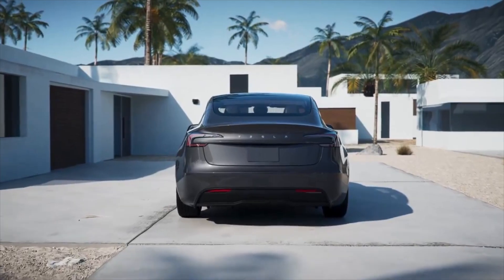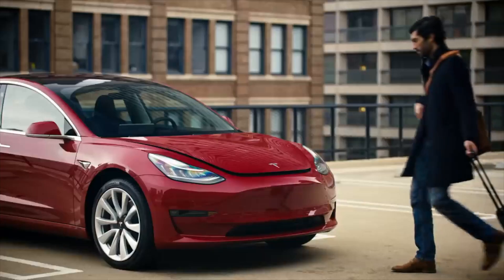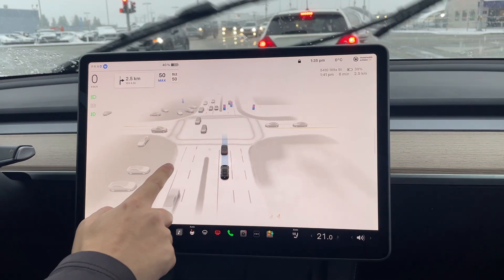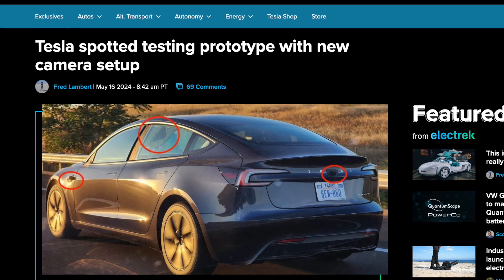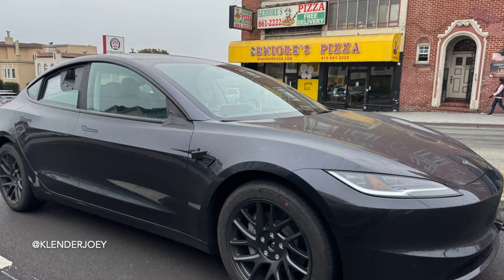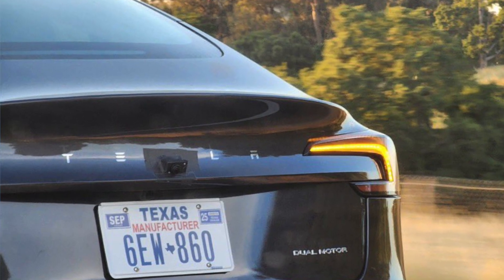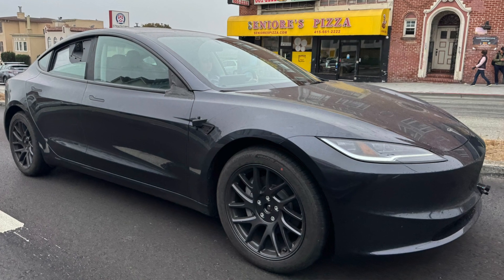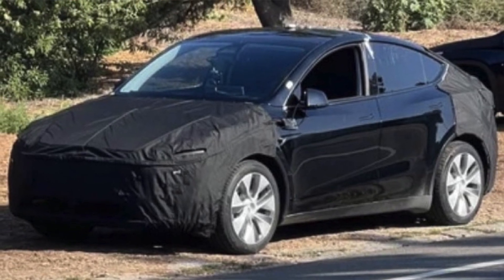Tesla Model 3 Prototype HW5 Cameras and No Mirrors | Massive Changes Coming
NEW Tesla Model 3 Prototype New Cameras and No Mirrors | Massive Changes Coming

Tesla Prototype Model 3 are being tested with the latest HW5 (hardware 5) sensor with a front bumper camera, all likely to train the upcoming Robotaxi but will eventually make its way to all other models

8PCS Floor Mats for 2024 Tesla Highland

2024 Model 3 Center Console Organizer Tray